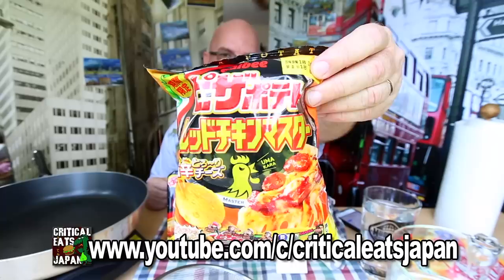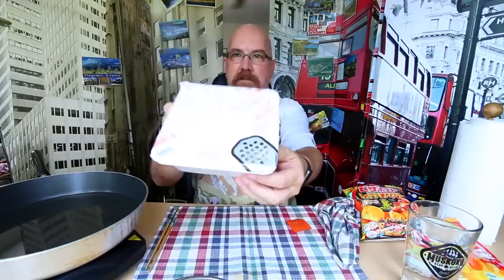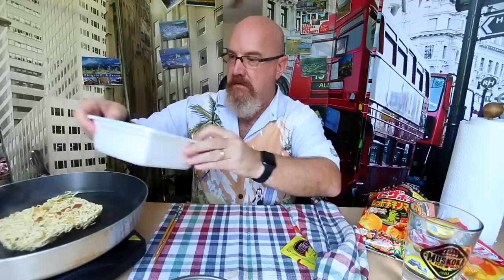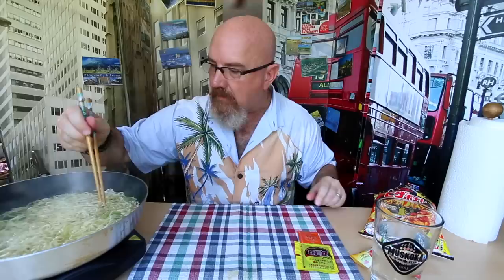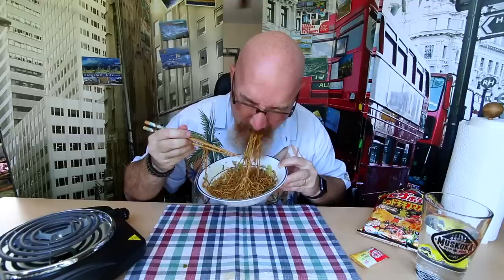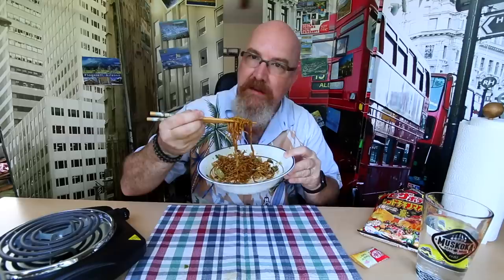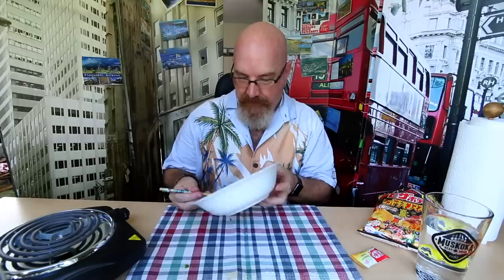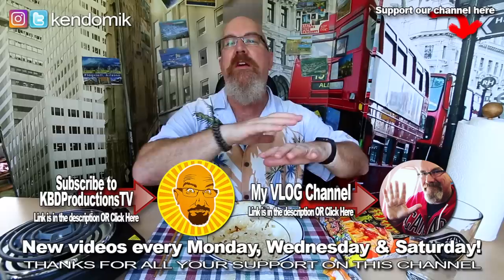Nissin Yakisoba UFO & Pizza Potato Red Chicken Chips | MUKBANG 먹방 • EATING SHOW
Nissin Yakisoba UFO | MUKBANG 먹방 • EATING SHOW
Ken Domik - KBDProductionsTV
Steering Wheel Tray
MUKBANG: 먹방
Mukbang (or muk-bang; Korean: 먹방; meokbang; lit. "eating show") is an online audiovisual broadcast in which a host eats large quantities of food while interacting with their audience. Usually done through an internet webcast (such streaming platforms include Afreeca), mukbang became popular in South Korea in the 2010s. Foods ranging from pizza to noodles are consumed in front of a camera for an internet audience (who pay or not, depending on which platform one is watching).
In each broadcast, a host will often interact with their viewers through online chatrooms. With the rising popularity of these eating shows, hosts have found lucrative ways of benefiting from the online show. Many hosts generate revenue through mukbang, by accepting donations or partnering with advertising networks.